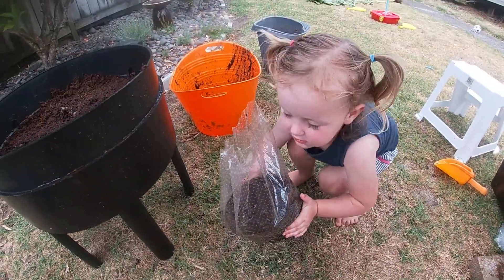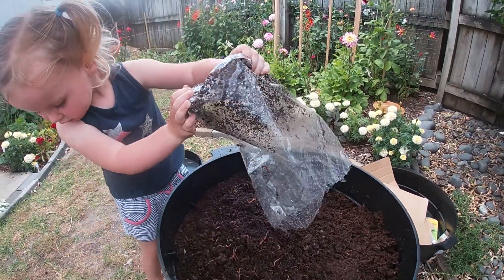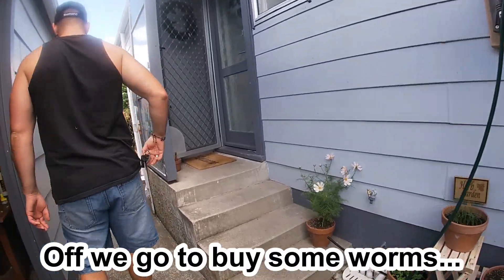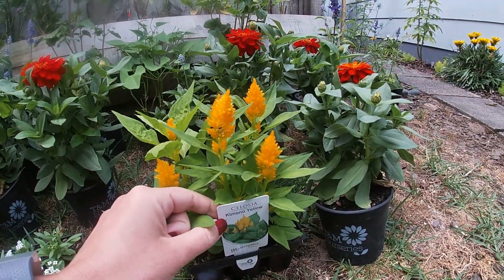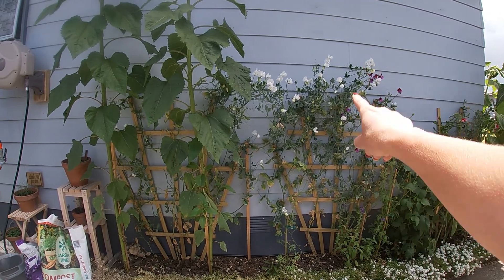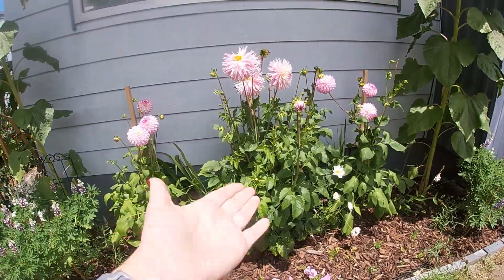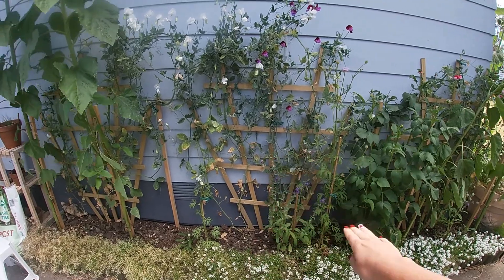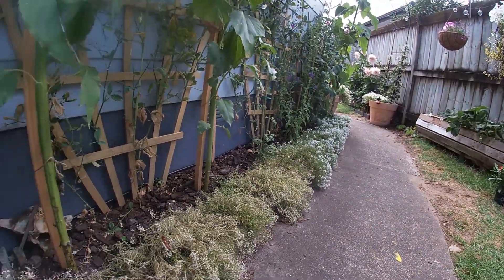Episode 10 - Entrance garden replant // Compost bin // Worm farm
We add a compost bin and worm farm (my christmas gifts) and replant the entrance garden.

Filmed with: Hero 7 Silver